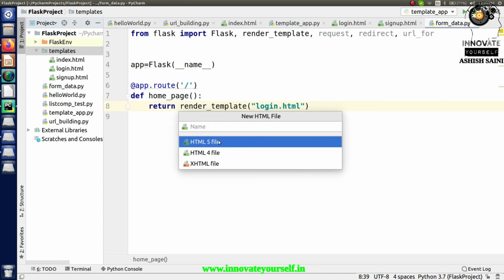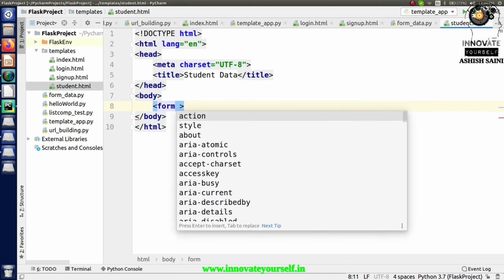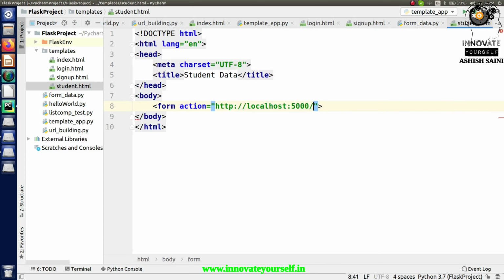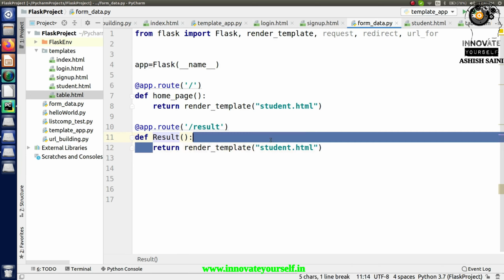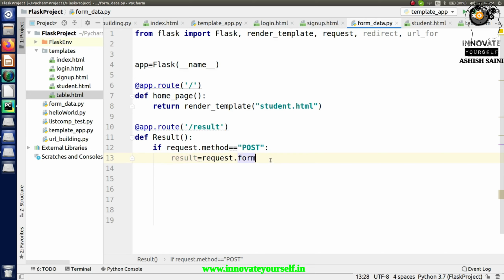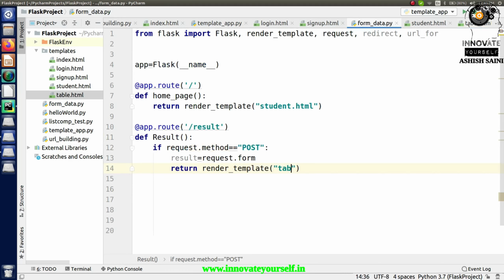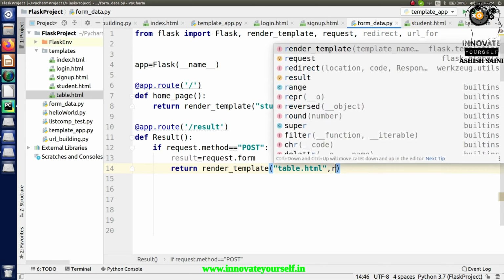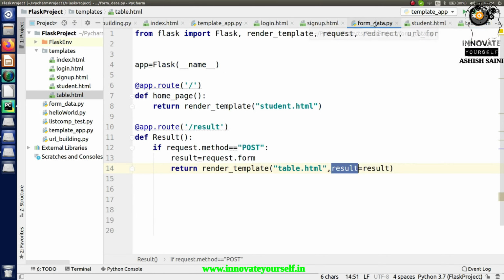Sending Form Data to Template using Loops | Flask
In this session, you will learn how,
- To update the dictionary data to the HTML template

- To create the tables in HTML web page

Also, what is the relationship between web development and flask? What are the different engines on which flask is based on?

Learn about the different concepts,

About Ashish Saini:
runs a youtube channel and a website  "Innovate Yourself"

1. Python Programming
2. Machine Learning
3. Artificial Intelligence
4. Rasa chatbot
5. Internet of things
6. Embedded Programming
7. C programming
8. Web development with python